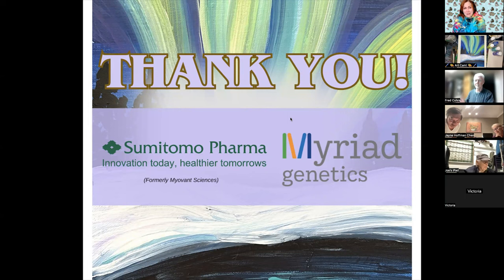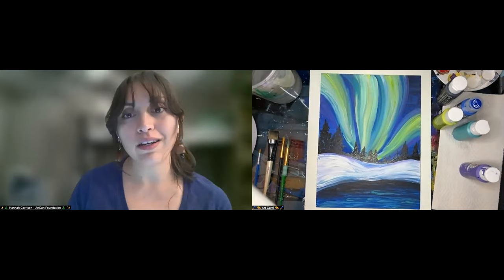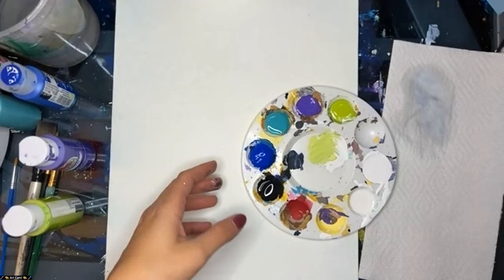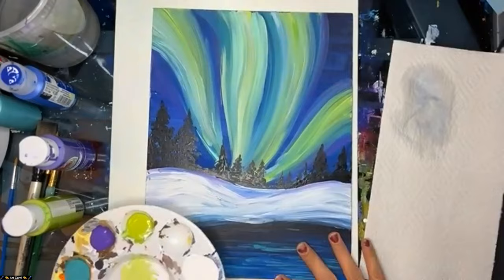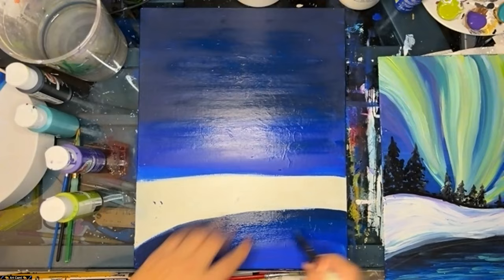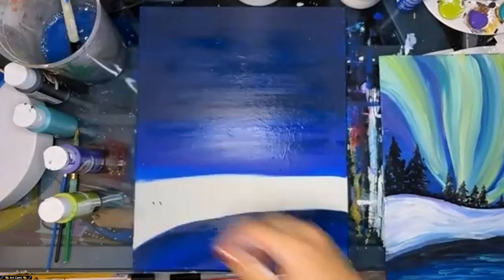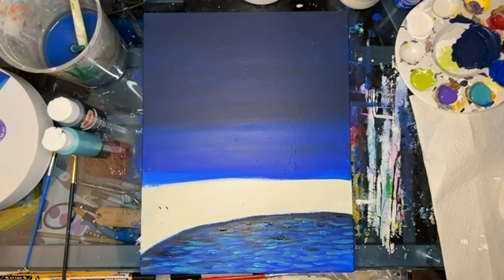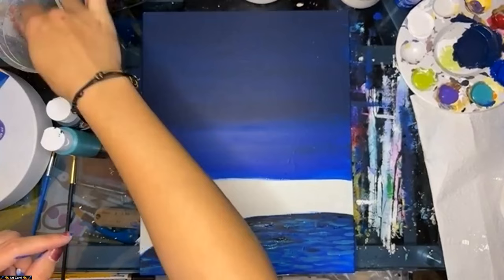Veterans Appreciation Class - Dec 6, 2023 - Aurora Bliss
THANK YOU to Sumitomo Pharma and Myriad Genetics for sponsoring this class for these incredible, amazing Veterans, their care-partners, and loved ones!!!

Let's go north, to the northern lights! You'll learn lots of new techniques for acrylic painting including gradients, blending, and color mixing all while bringing your project to life.

✨ Supplies ✨

✨ Canvas - 9in x 12in
✨ Paint brushes - flat brush 3/4in and round brushes #6, 8 or similar
✨ Paints - Black / White / Green / Blue / Purple / Teal
✨ Water
✨ Napkins
✨ Something to keep your workspace clean (optional)

Thank you Hannah Garrison, Alexa Jett, and of course, all our special art friends!